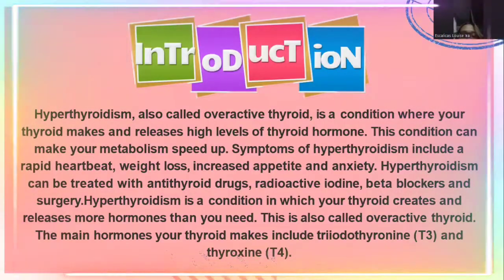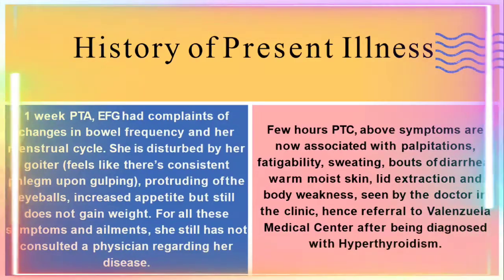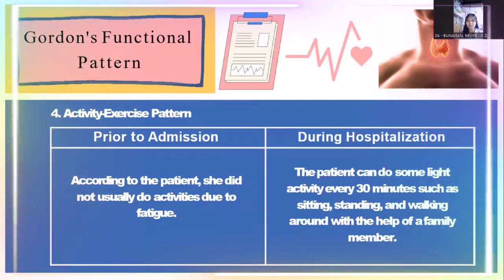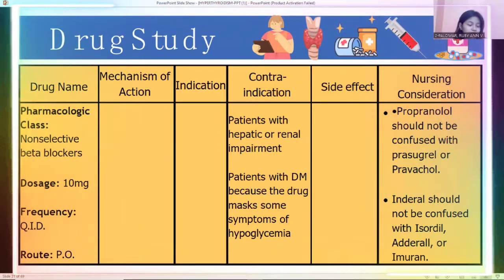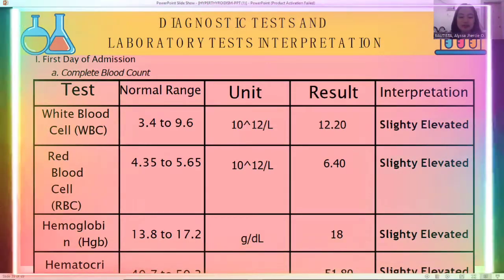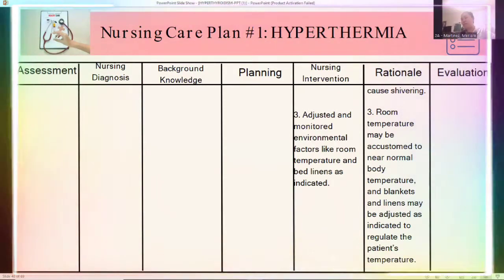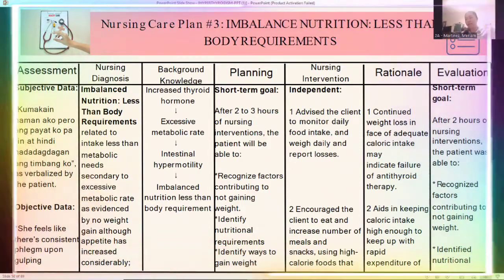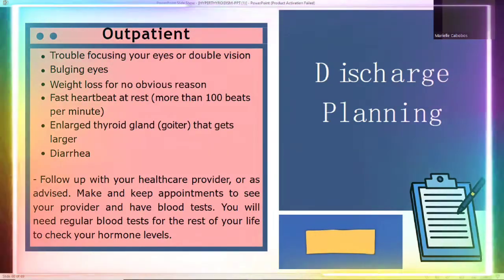Hyperthyroidism Case Presentation